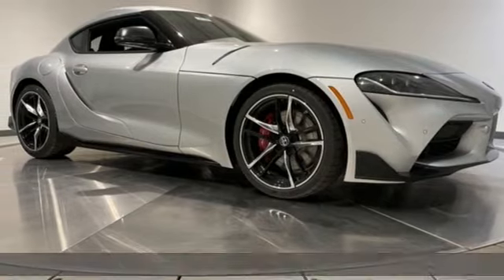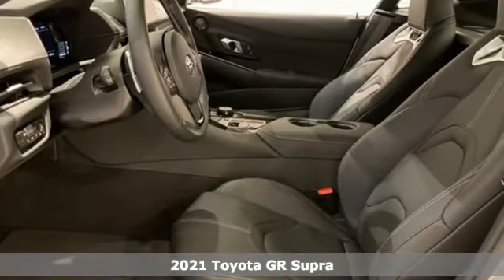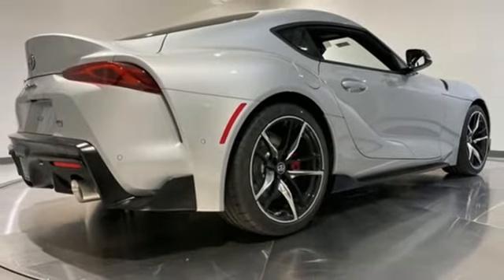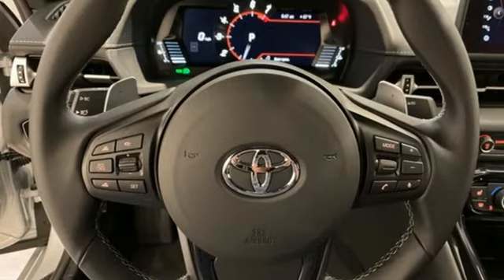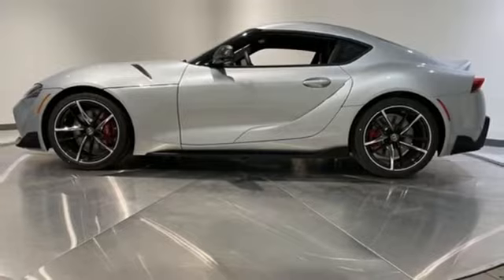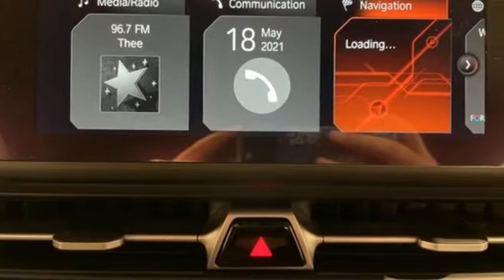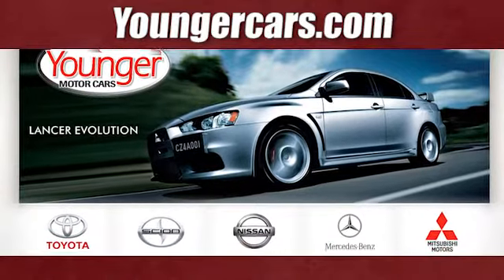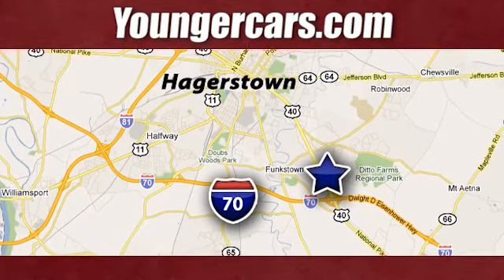New 2021 Toyota Supra Frederick MD Hagerstown, WV V3478000 - SOLD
Year: 2021
Make: Toyota
Model: Supra
Trim: 3.0
Engine: 3.0L I6 Turbocharged
Transmission: 8-Speed Automatic
Color: Gray
Interior: Black
Stock #: V3478000
VIN: WZ1DB0C03MW044716
ABS brakes, Alloy wheels, AM/FM radio: SiriusXM, Electronic Stability Control, Exterior Parking Camera Rear, Front dual zone A/C, Heated door mirrors, Illuminated entry, Low tire pressure warning, Power passenger seat, Remote keyless entry, Steering wheel mounted audio controls, Traction control. 22/30 City/Highway MPGbrbrTO KEEP YOU SAFE, WE DELIVER!brbrBUY ONLINE-TEXT-EMAIL-CHAT-PHONE AND WE WILL DELIVER YOUR NEXT VEHICLE TO YOUR DOOR!brbrFROM OUR SALES FLOOR TO YOUR DOOR!brbrIT'S THAT EASY!brbrbrSince 1976 the Younger family has been serving the Tri-State area with one of the best automotive experience available. Being a family owned operation allows Younger to take a caring attitude towards it's customers for long-term relationships. Our Dealership is built around customer service with a dealer who really takes you seriously. Our new state-of-the-art Toyota Building is full of new and exciting features like Wifi (Wireless Internet), Flat Screen TV's, leather comfy chairs in the Service Waiting Area, a coffee/cappuccino machine, fresh donuts daily, a slushy machine and complimentary popcorn. We also offer complimentary hot dogs and Quizno's subs at lunchtime when you're here for a service appointment!brbrSo, if you're looking for a quality vehicle and superior customer service, contact us and we will deliver.brbrYou have my personal commitment to a fun and rewarding automotive experience!brbrBrandon Younger Owner/President.

Be One!

Address:
1945 Dual Highway